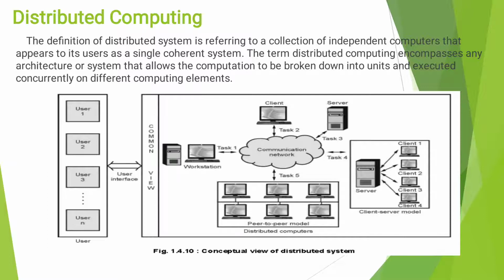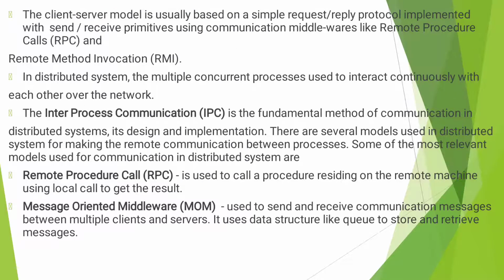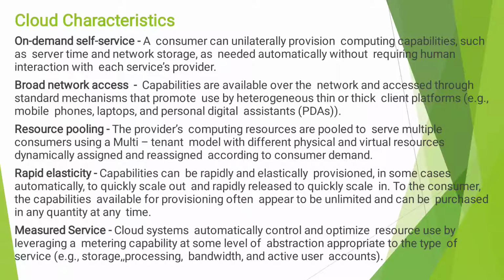Cloud Computing definition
Cloud computing Definition and Architecture